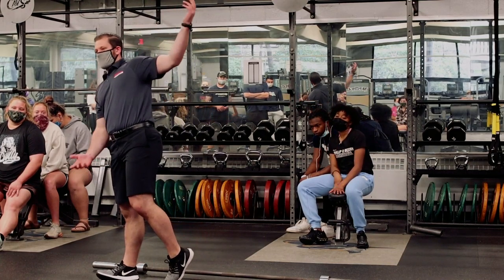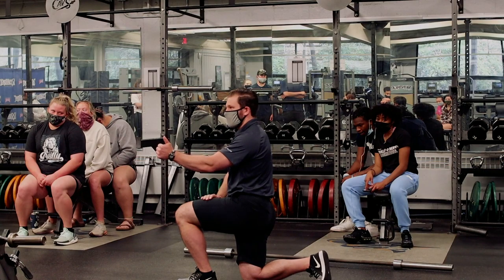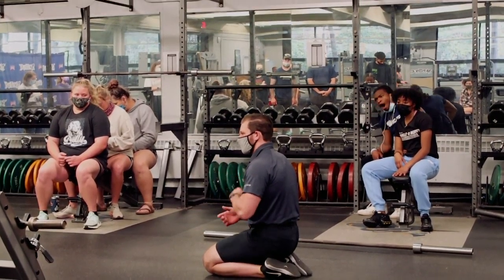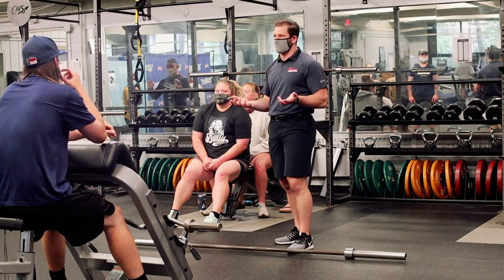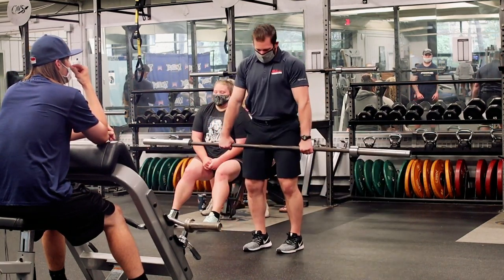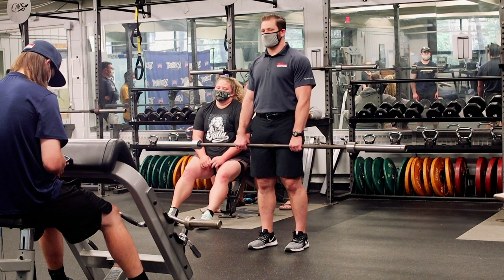MC Lecture 4/13 - The Clean